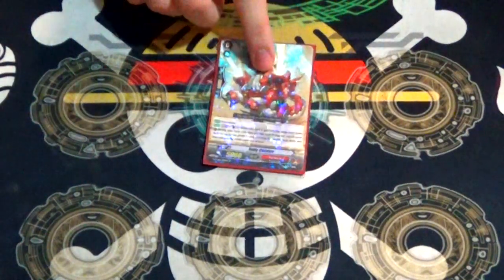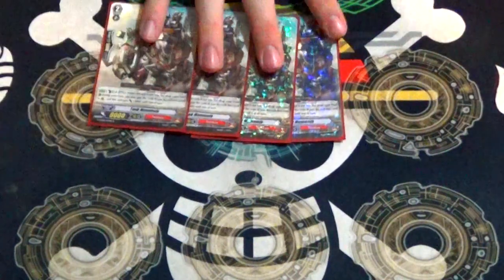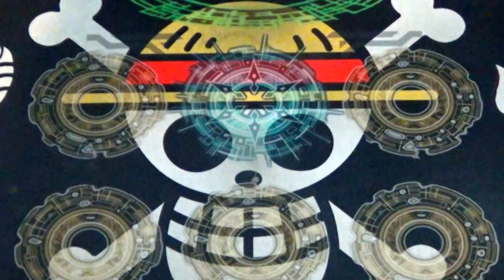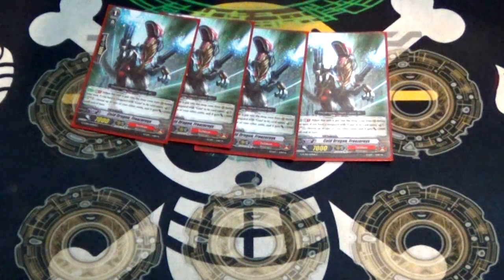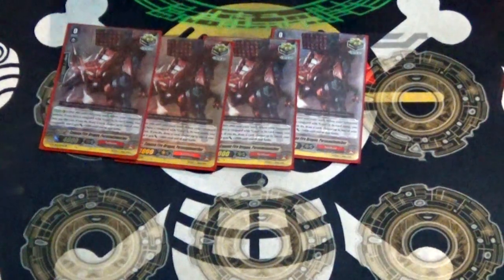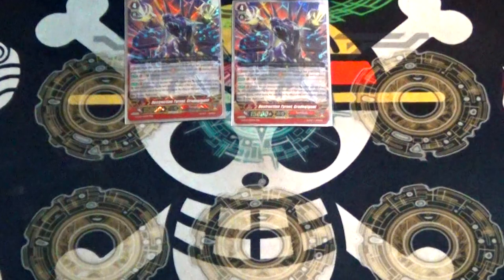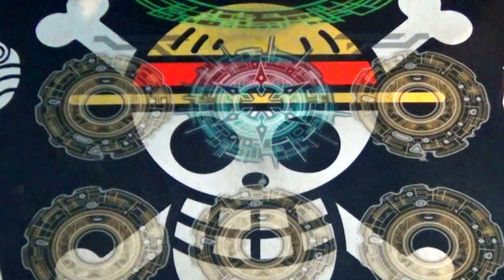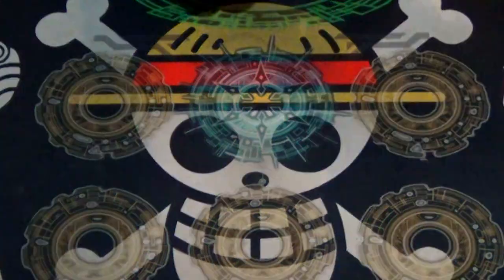Cardfight!! Vanguard G: Tachikaze: Gaia Emperor Deck Profile (Post GBT-10)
Check out Atlas' Gaia Emperor Deck that has all new support from G Booster Set 10: "Raging Clash of the Blade Fangs." Enjoy!